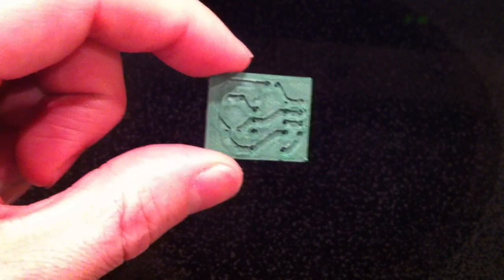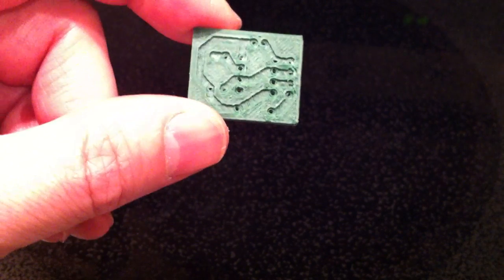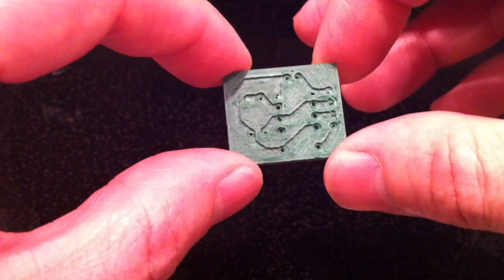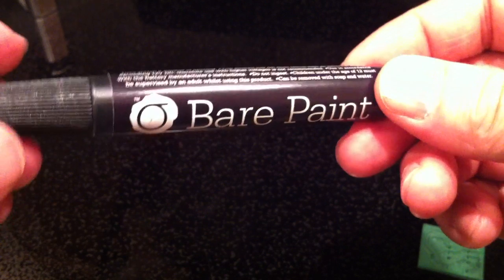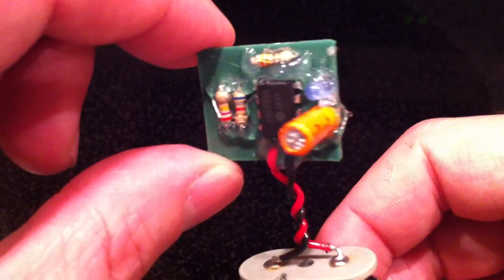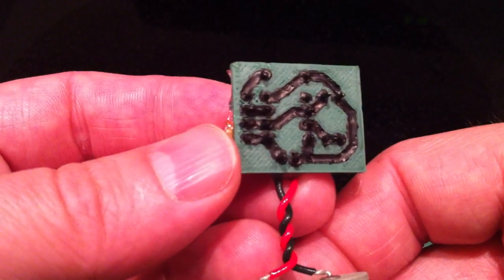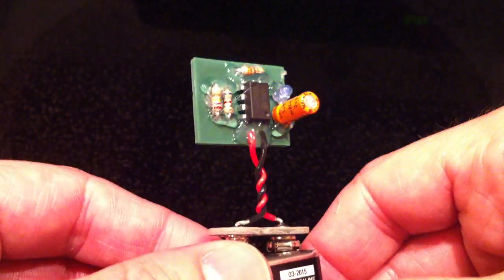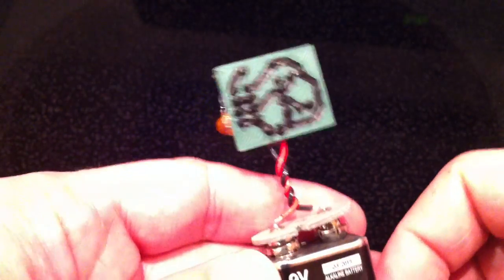3D Printed PCB with a Printrbot and Jerrill.com Nozzle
This PCB was printed using a 0.25 mm Jerrill.com nozzle on a Printrbot PLUS. The conductive paint is Bare Paint electrically conductive paint sold in Radio Shack in the United States. The circuit is a basic 555 timer base LED blinking circuit.